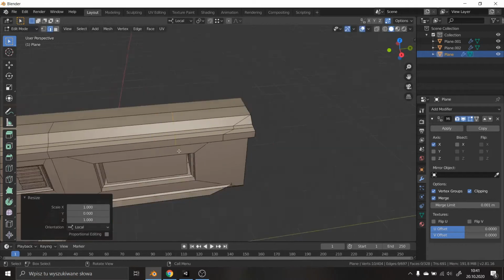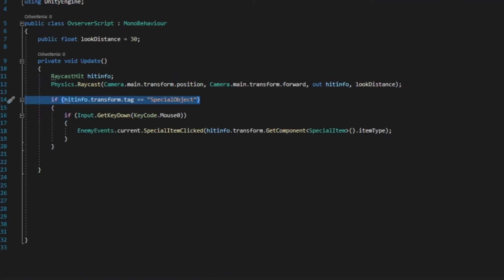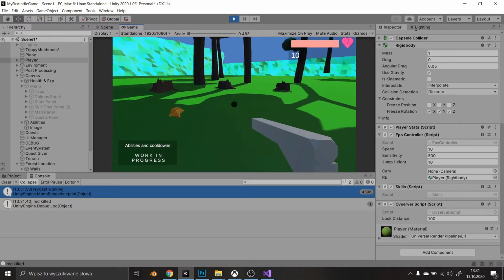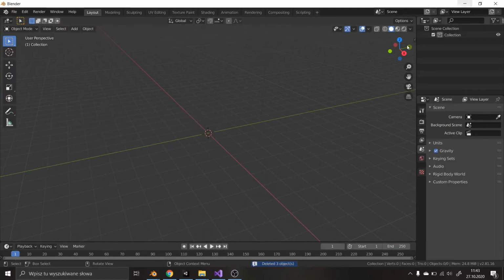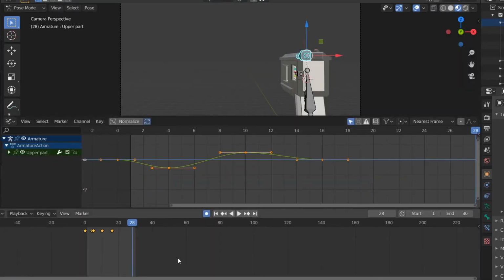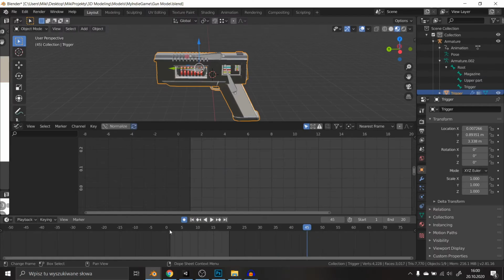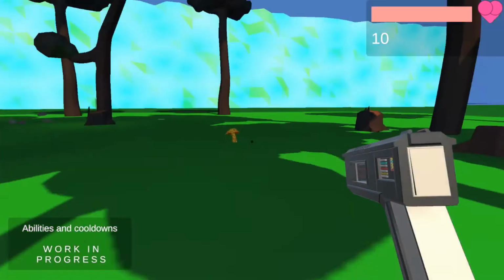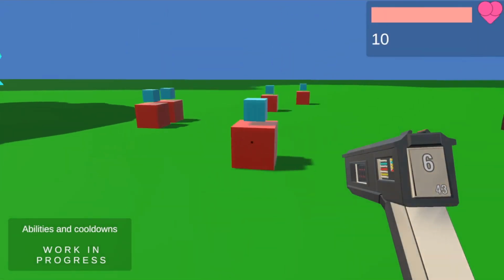Making Weapon System for my Indie game! || Turbo DevLog - 0.9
In this one Im making a Weapon system and I also add new quest type!